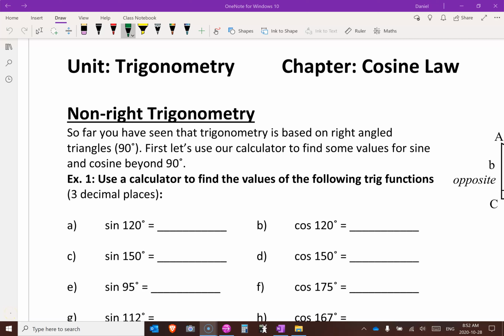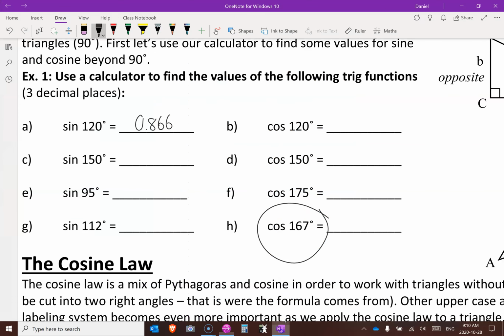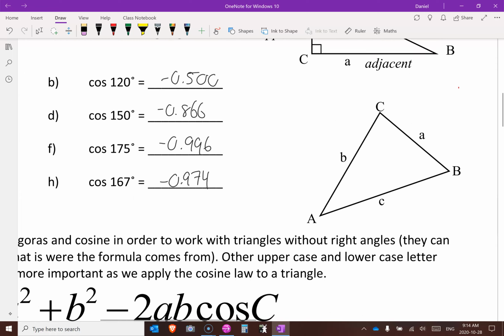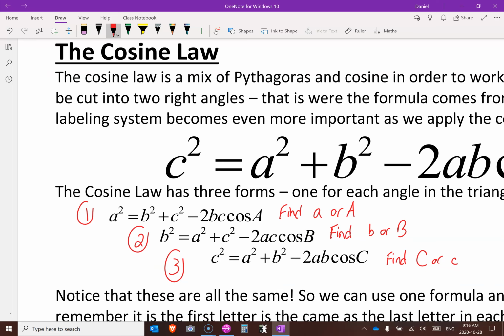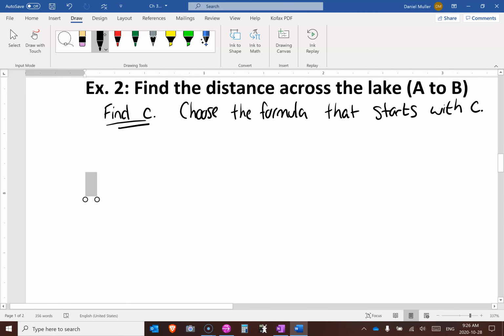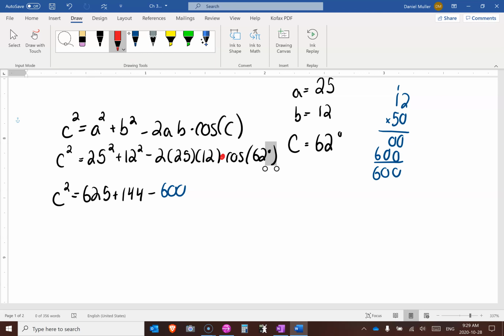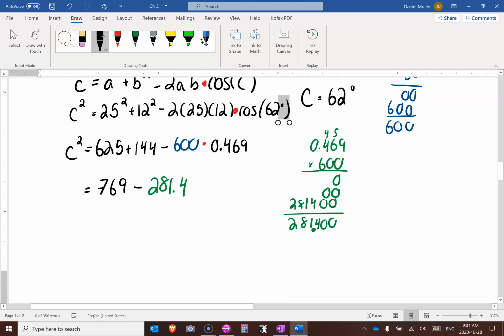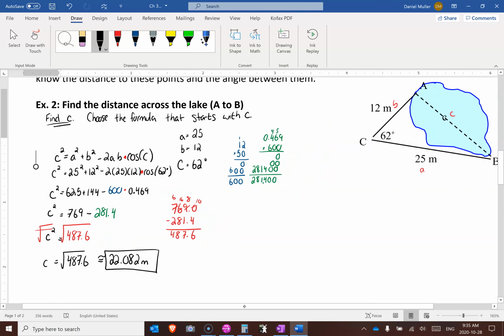Unit 6 Chapter 3 Cosine Law Part 1